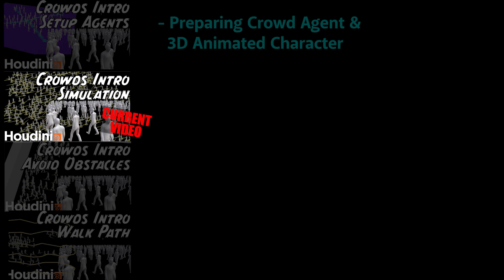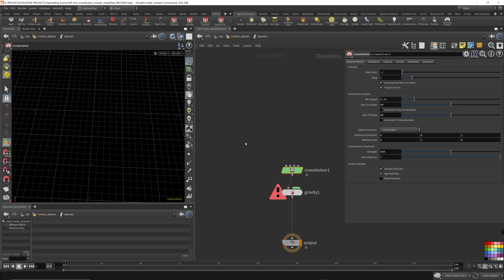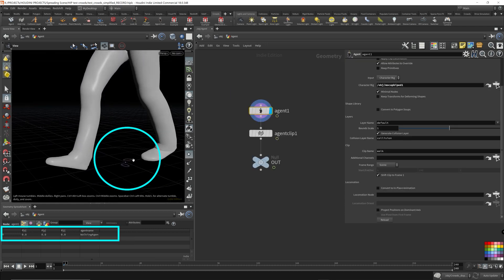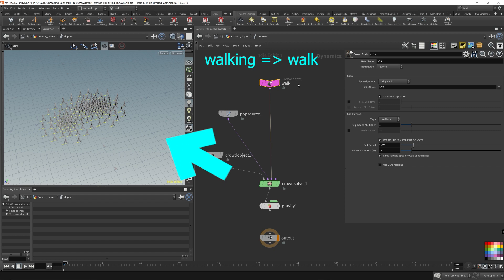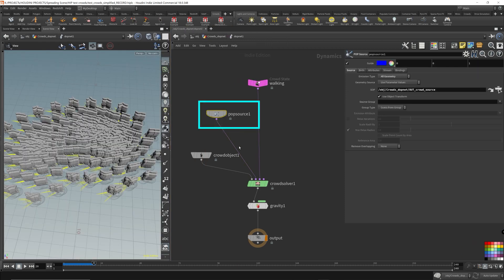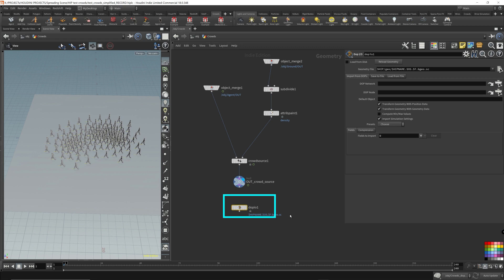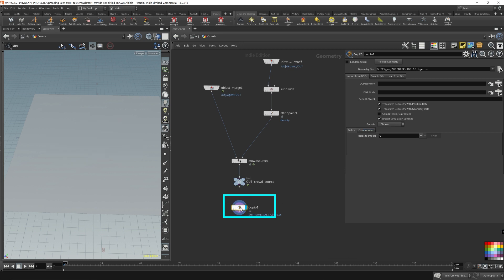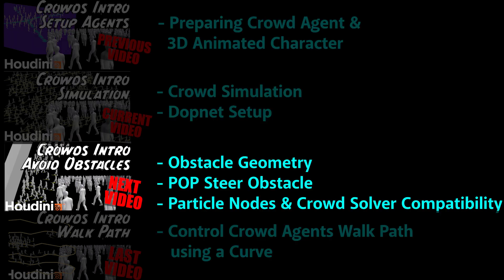Introduction to Crowds: Simple Crowd Simulation in Houdini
This is a small series of videos covering Crowds in Houdini.
In this video, I will take the agents that were prepared in the previous video and plug them into a dopnet to start cooking a crowd simulation.

(2nd Video) The current video you're watching!